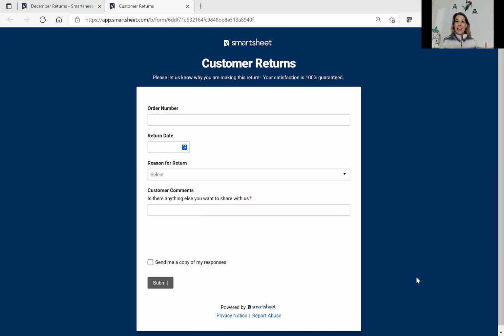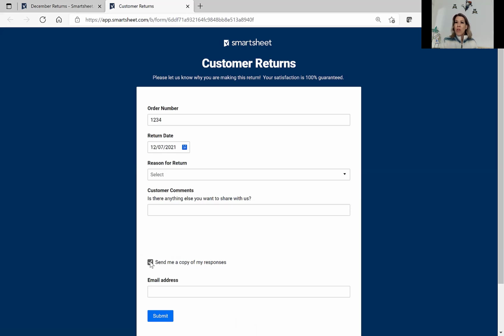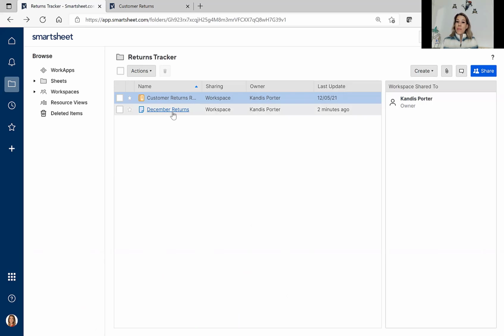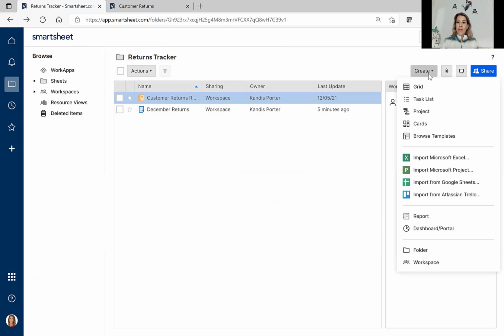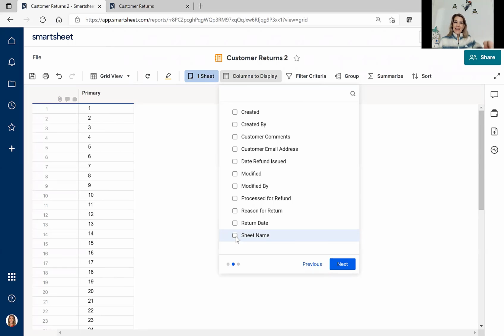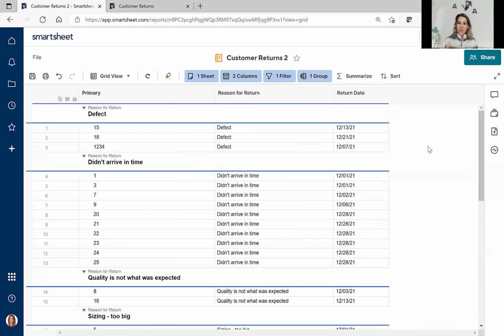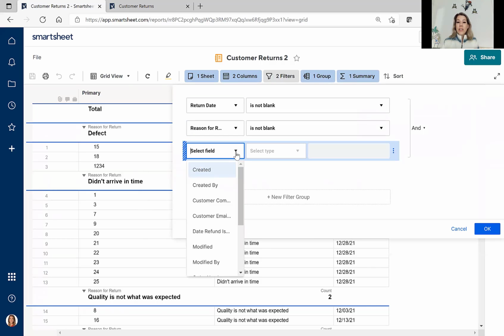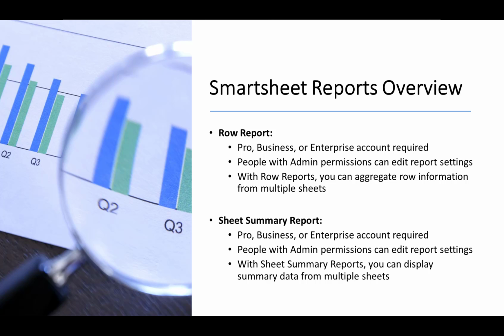Smartsheet Reports Tutorial - Create a Row Report in Less Than 20 Min!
This is an intermediate Smartsheet tutorial to teach you how to create a Row Report!  We also cover the difference between a Row Report and a Summary Report.

Kandis Porter is the Founder and Managing Director of Effective Flow Connections (EFC), a management consulting company that helps transform organizations through project management, process improvement, change management, facilitation of key meetings, and training. Kandis also works one-on-one with clients, focusing on Leadership development and growth. EFC enables organizations to do what they do, even better! Kandis Porter has more than 17 years of experience managing people and large projects in both the government and private sectors. She has supported clients in various industries, to include the Department of Defense, Federal Aviation Administration, utilities, medical device, non-profit, and learning & development. Kandis has a Master of Science Degree in Project Management (MSPM) from The George Washington University and Master of Business Administration (MBA) in Human Resources. In addition, she is a certified Project Management Professional (PMP), PMP Exam Prep Course Instructor through Project Management Institute, Prosci Change Manager, and Six Sigma Green Belt. She is also certified as a Myers Briggs Type Indicator (MBTI) Practitioner, Thomas-Kilmann Instrument (TKI) Practitioner, and is a DiSC Workshop facilitator.